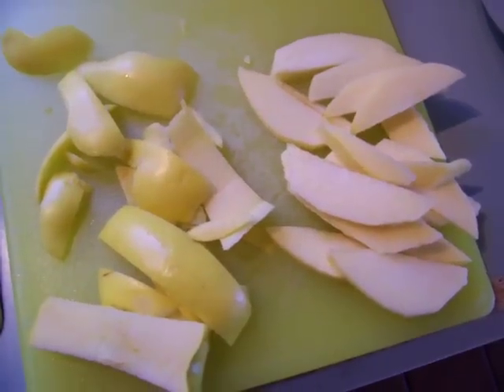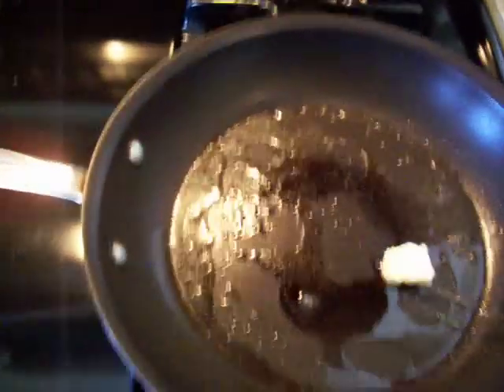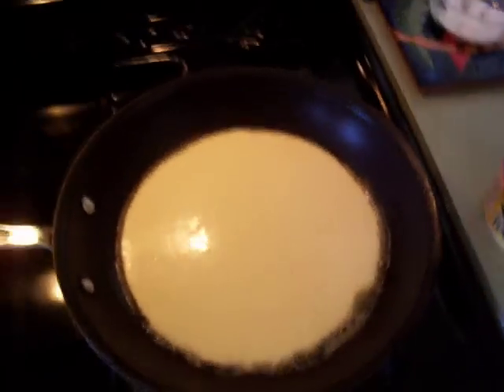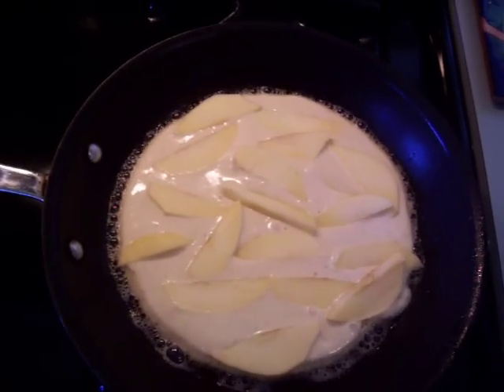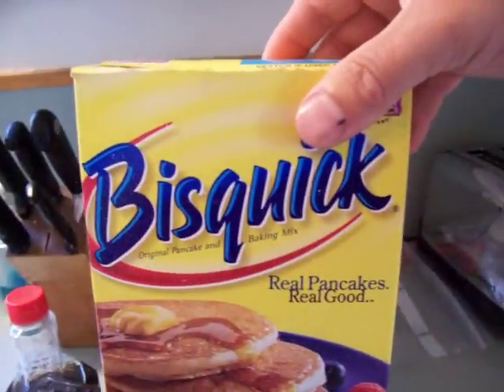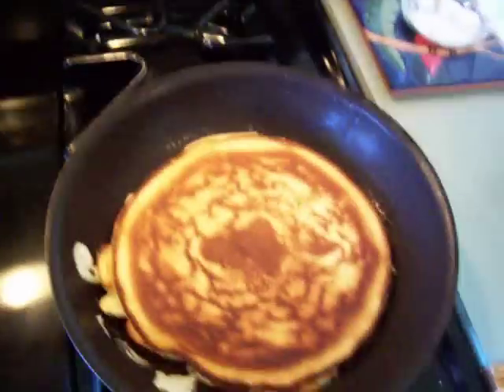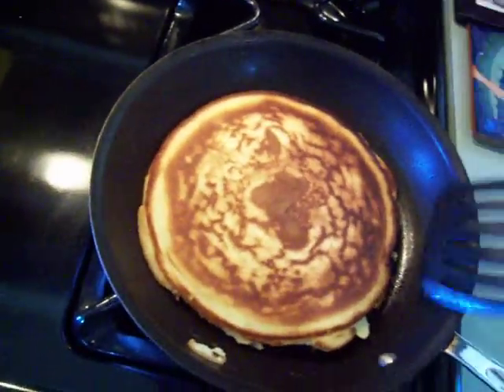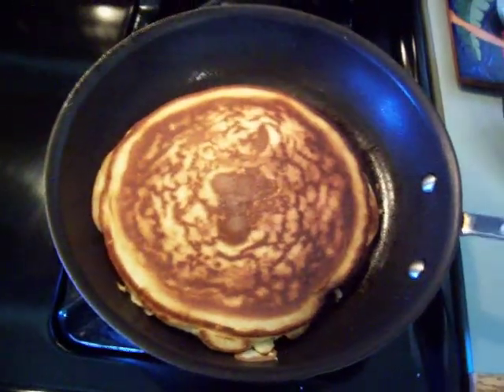Apple Pancake - Cooking with Medavog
Apples! Check the finish pancake video as well.

Check other "cooking with medavog" videos.